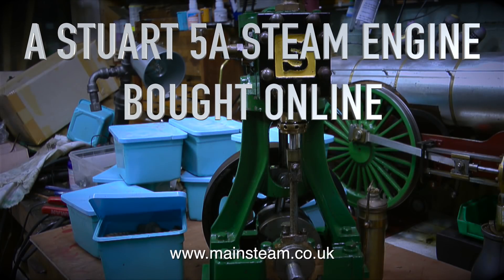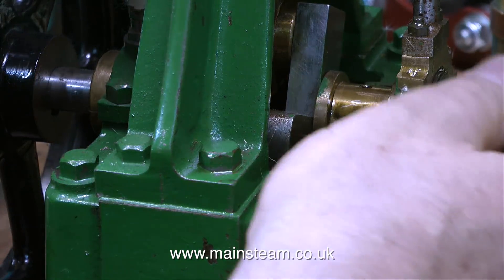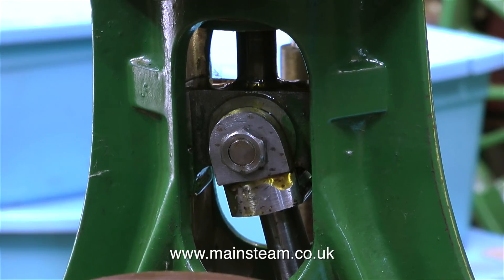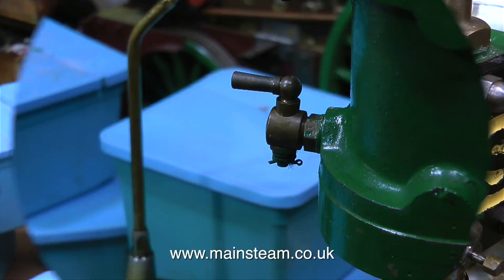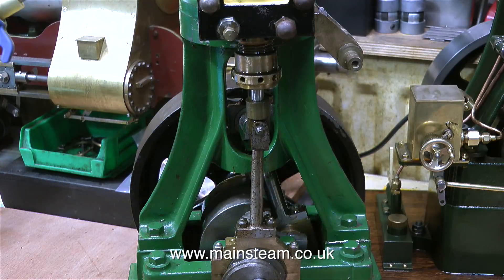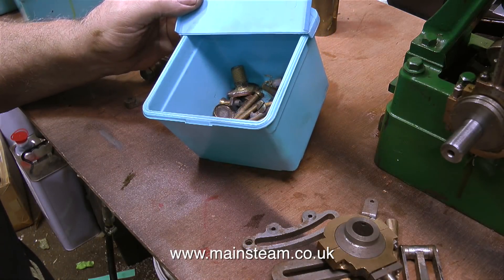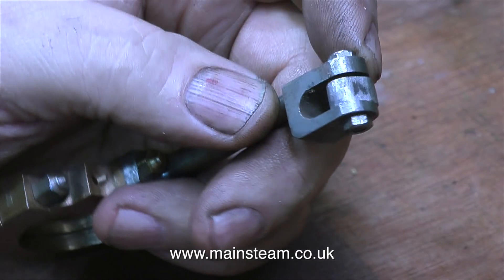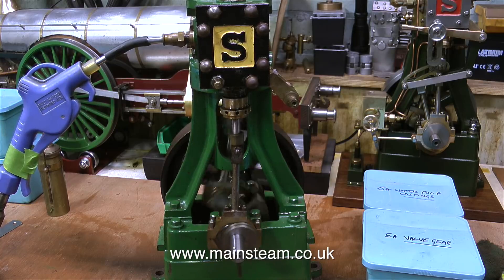A STUART 5A STEAM ENGINE BOUGHT ONLINE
A Stuart 5A Steam Engine bought online by a friend of mine. Originally it didn't work and has some problems which I will be putting right in a future short video series. IF YOU ENJOY WATCHING MY VIDEOS AND WOULD REALLY LIKE TO HELP ME BY BECOMING A PATRON OF MY YOUTUBE CHANNEL VIA "PATREON", OR IF YOU WISH TO SUPPORT ME VIA 'PAYPAL" TO HELP FUND THE PRODUCTION OF THESE SPECIALIST MODEL STEAM ENGINE TUTORIAL VIDEOS - PLEASE GO TO: